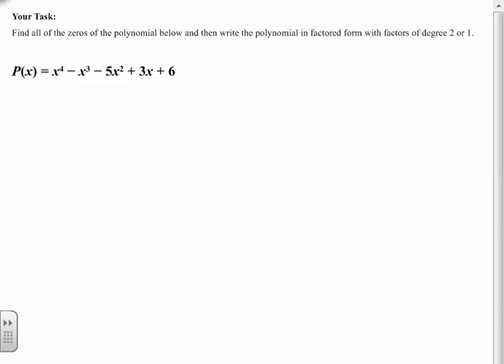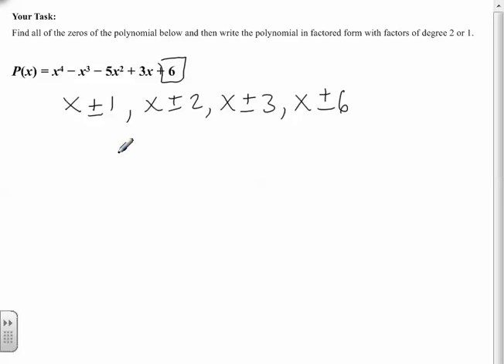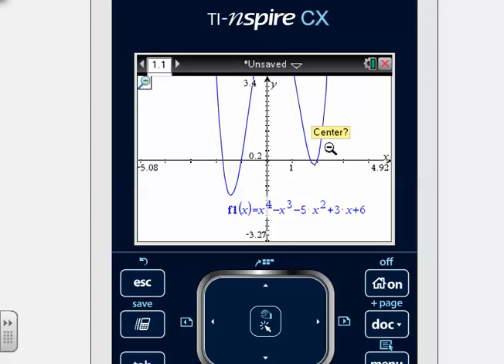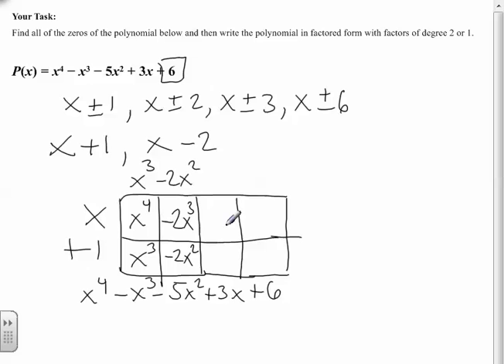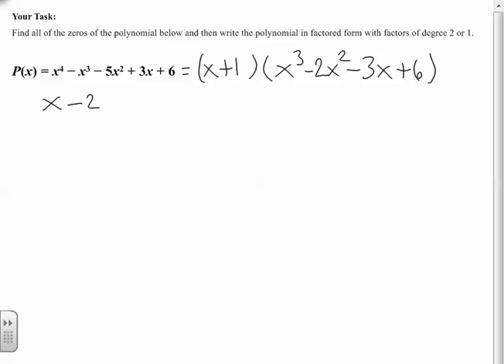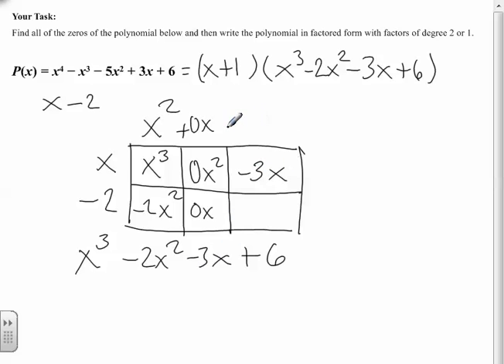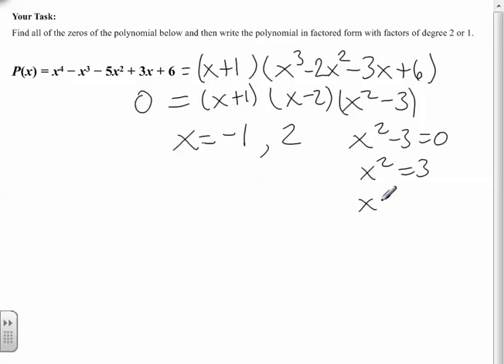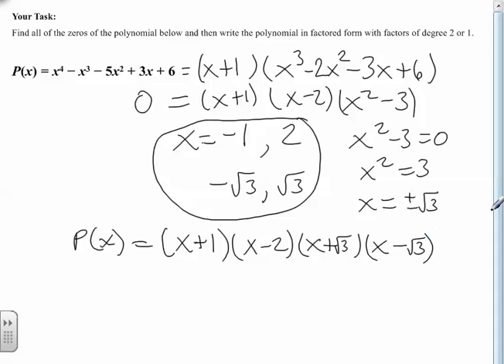finding roots 8 3 2